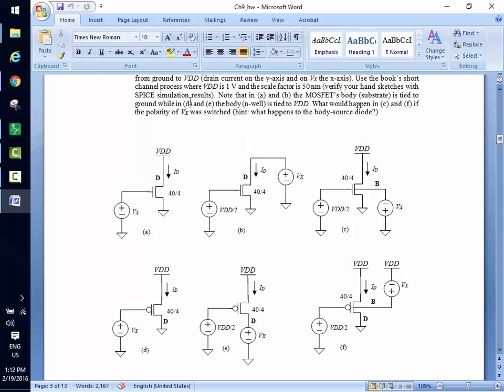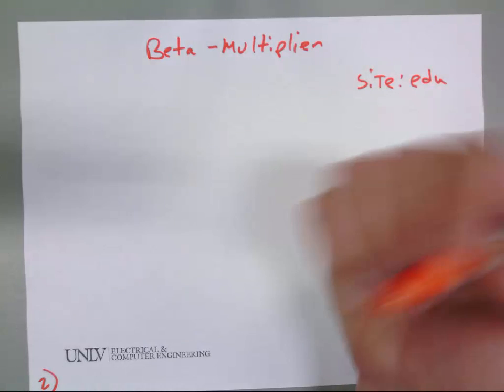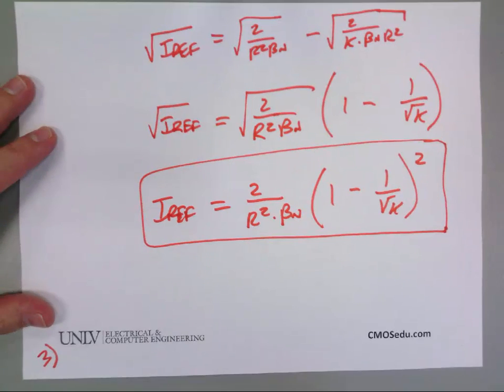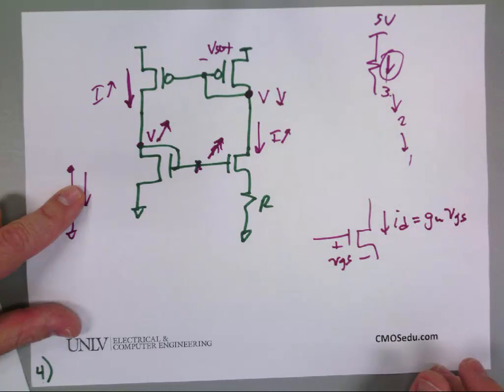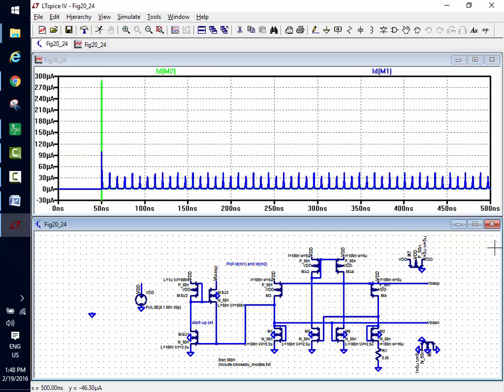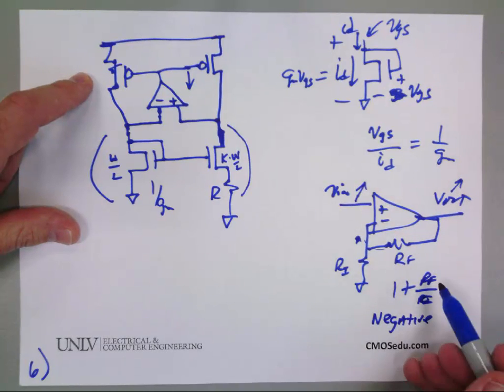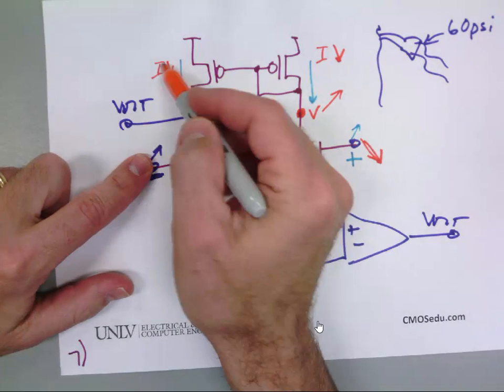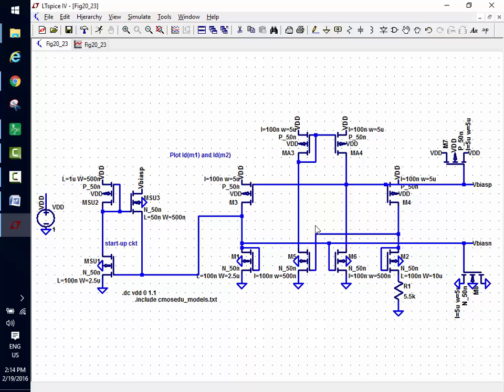lec10 ee420 ecg620 video